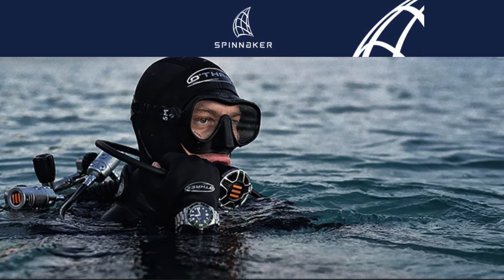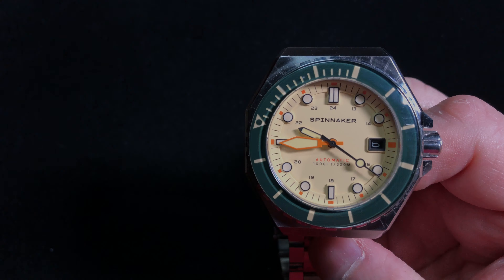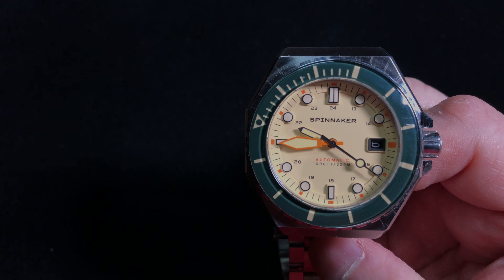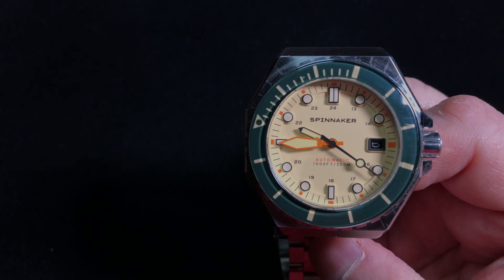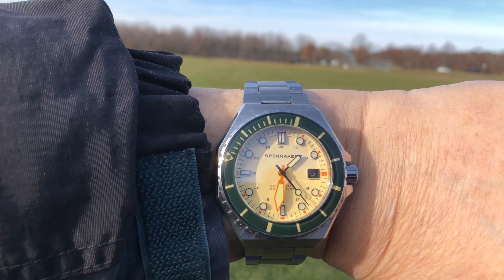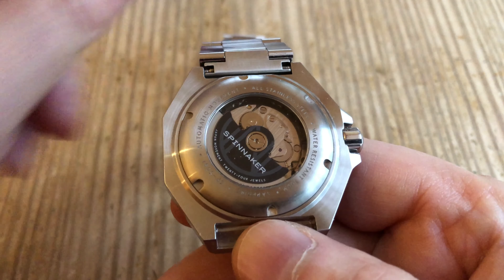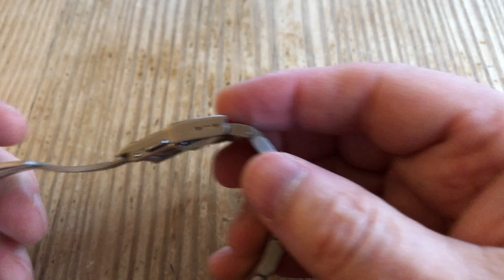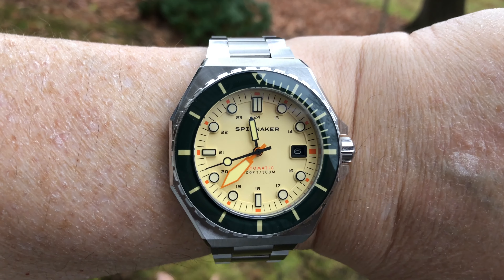Spinnaker Dumas 300 Meter Diver Hands-on Review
I will show you one of the 4 new color options for the Spinnaker Dumas divers' watch.  This is the Sahara, a cream colored dial with great wrist presence at a reasonable price.

Timecodes
0:00 – Introduction
0:45 - Spinnaker Dumas Specifications And Design
5:20 - Spinnaker Dumas Lume Shot and Takeaways